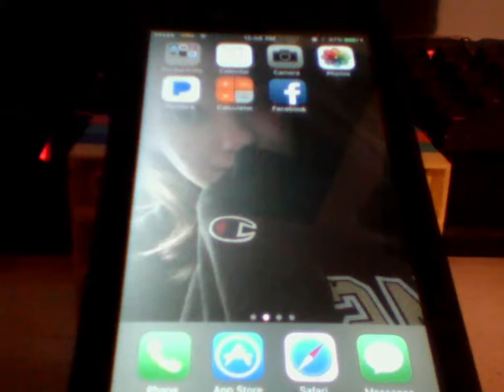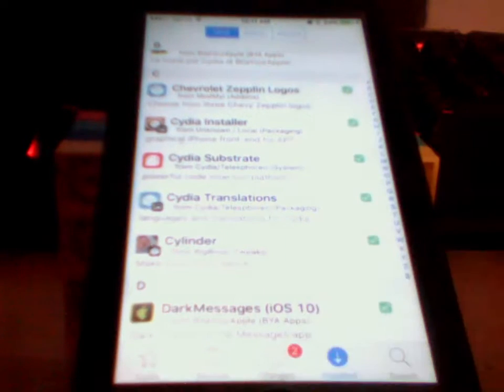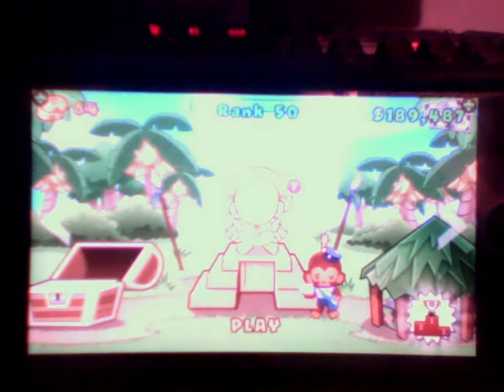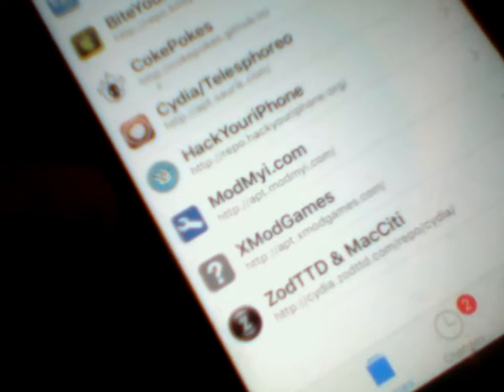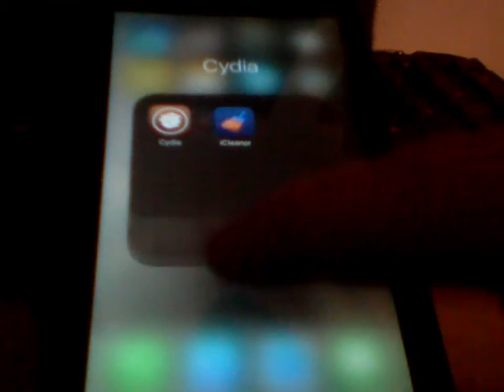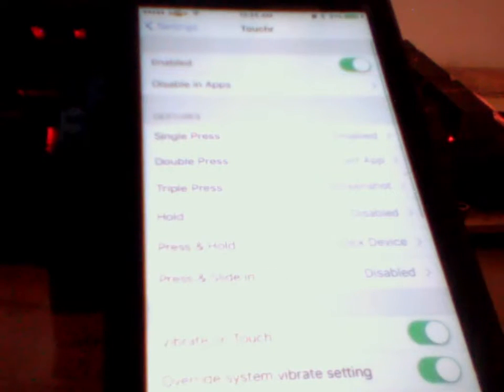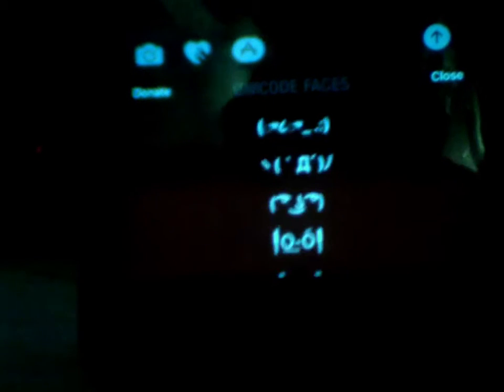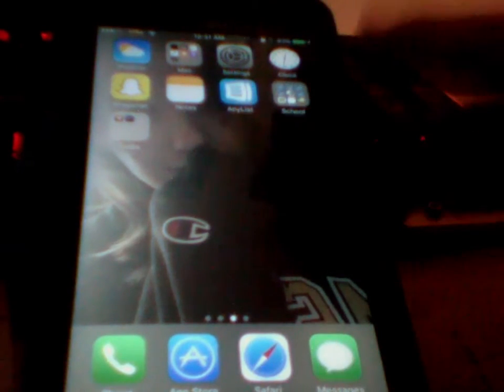A few 10.2 jailbreak tweaks worth knowing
If you have any questions just ask.